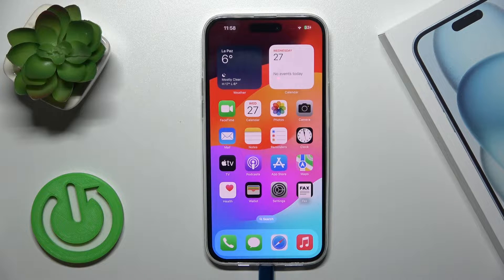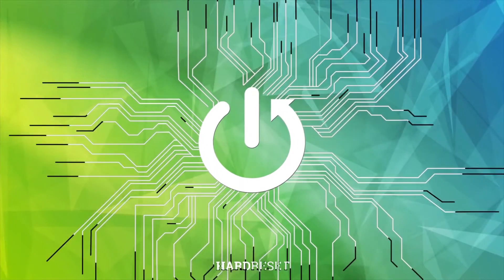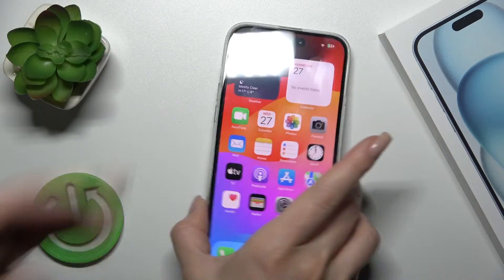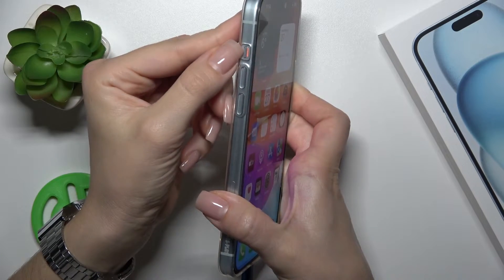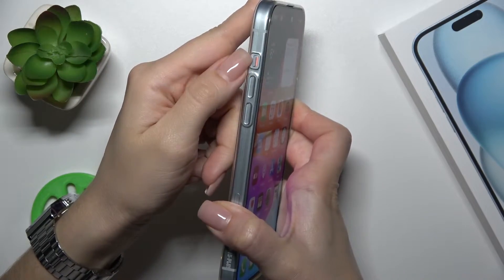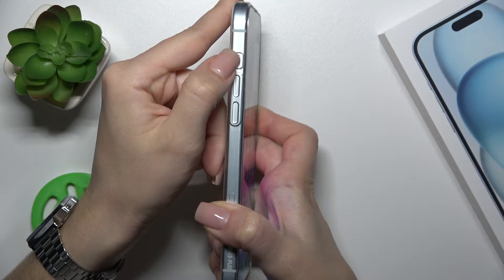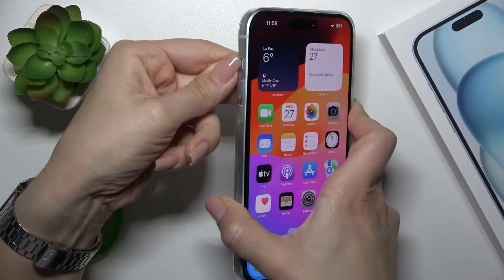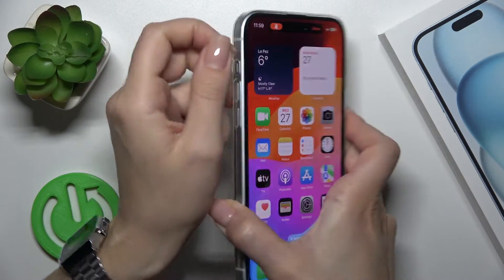iPhone 15 Plus – How to Turn On/Off Silent Mode – Mute & Unmute Sound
Find out more info about iPhone 15 Plus:
Hello, iPhone 15 Plus users! If you check the newest features of the iPhone 15, you will probably be interested in the new Mute/unmute method. So check our video above and discover how the Silent Mode switch looks like now and how to use it smoothly. Join us and learn all the most interesting facts about this and other new iPhones!

How to turn on Silent Mode on iPhone 15 Plus? How to turn off Silent Mode on iPhone 15 Plus? How to disable iPhone 15 Plus Sound? How to enable iPhone 15 Plus Sound? How to manage Silent Mode? How to mute Ringtone on iPhone 15 Plus?